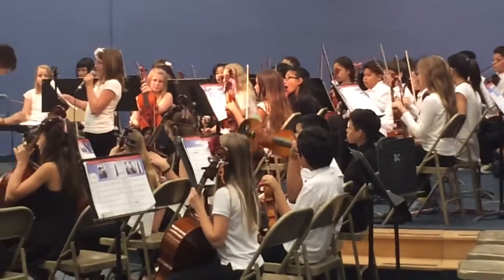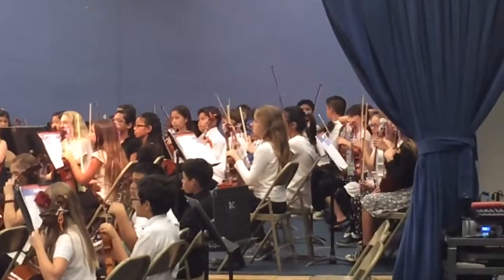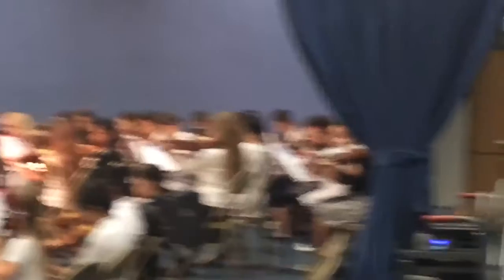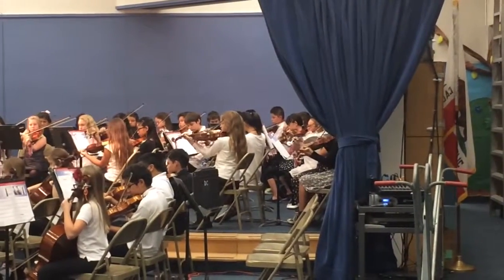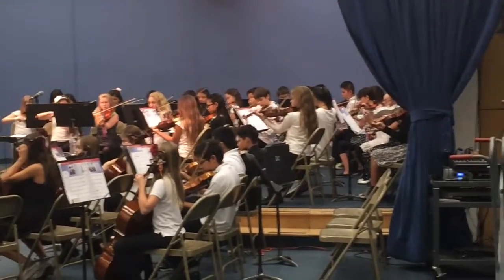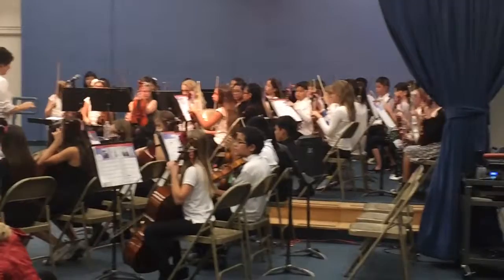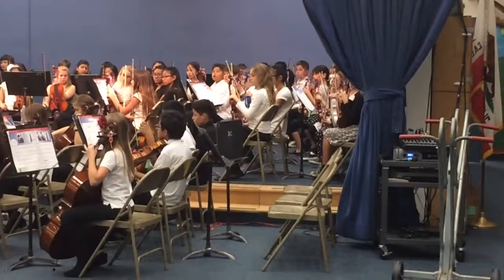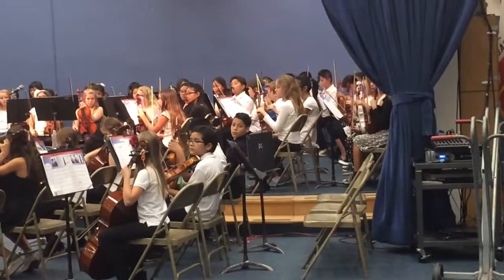Alec's Violin play